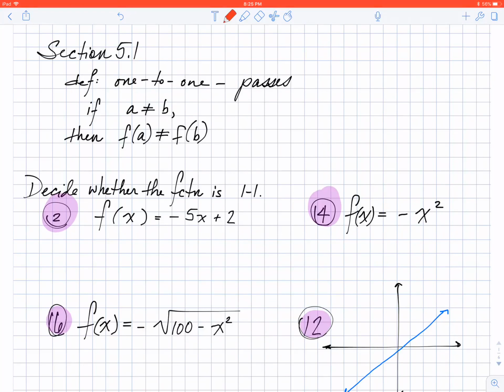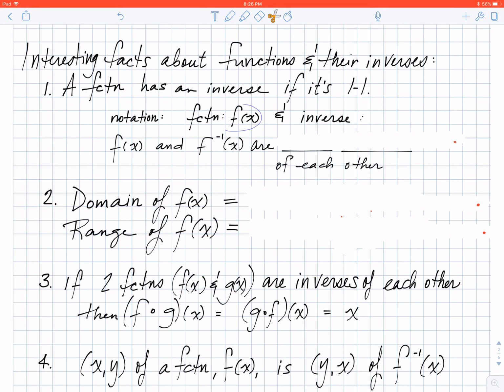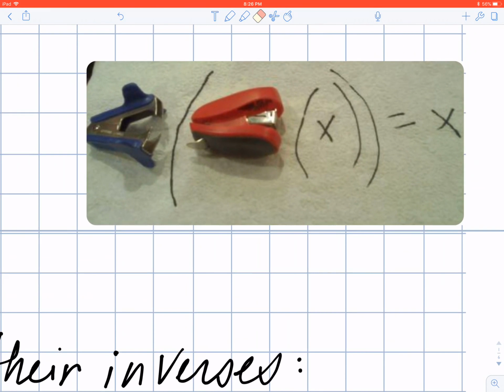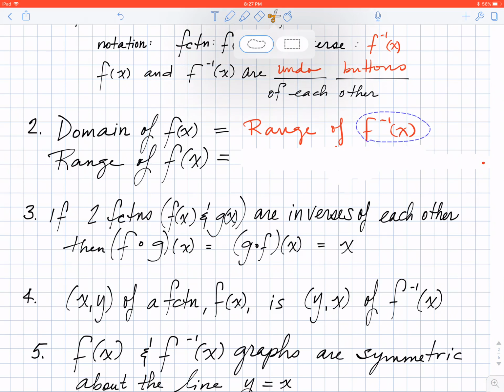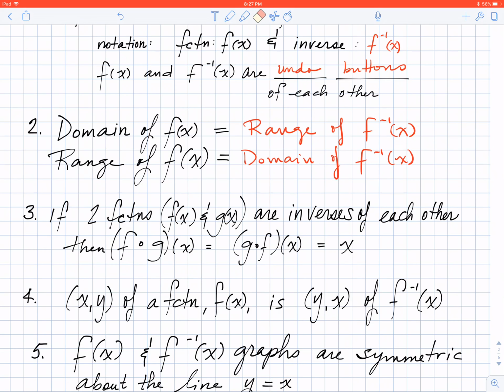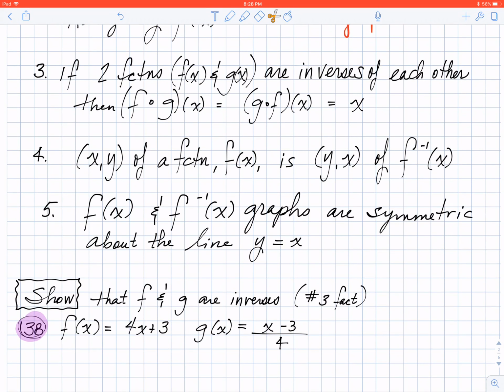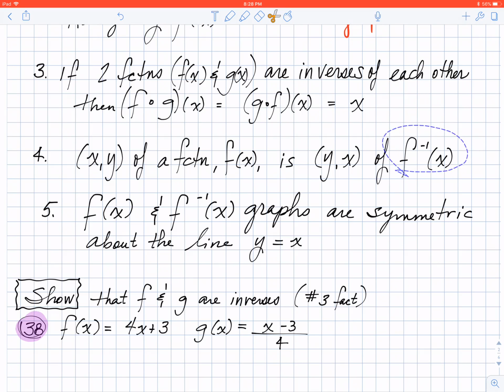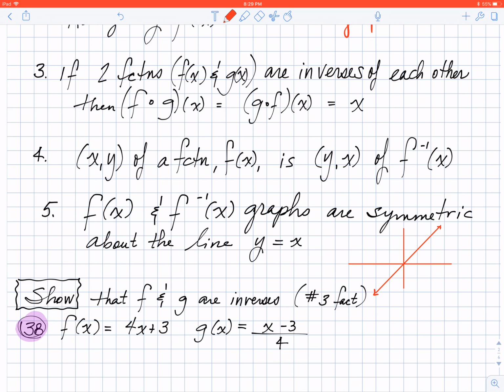interesting inverse facts (110.6.1a)